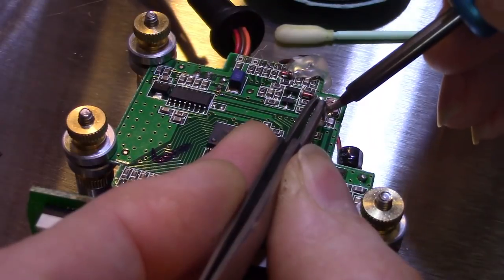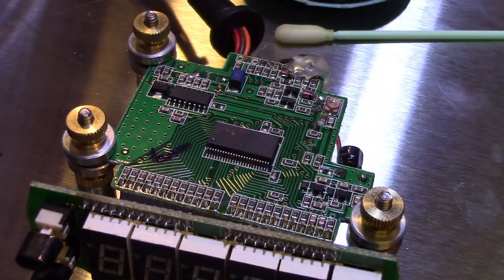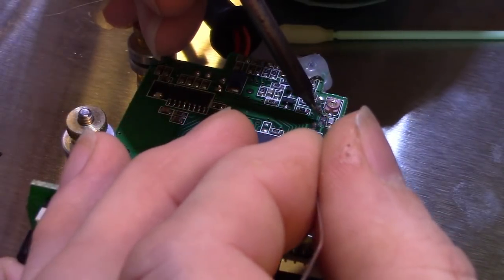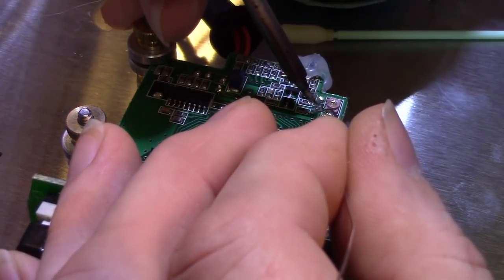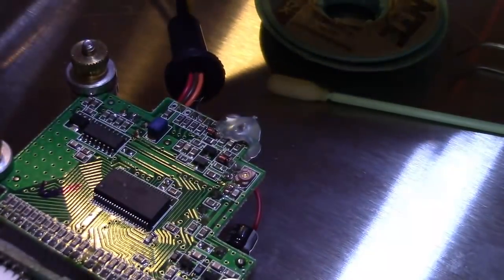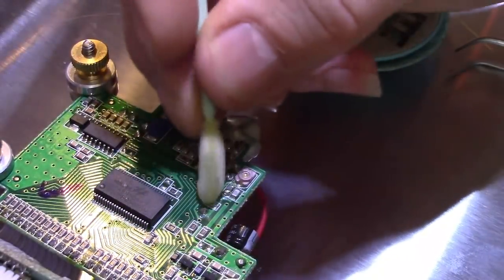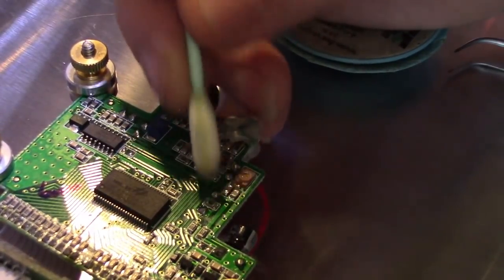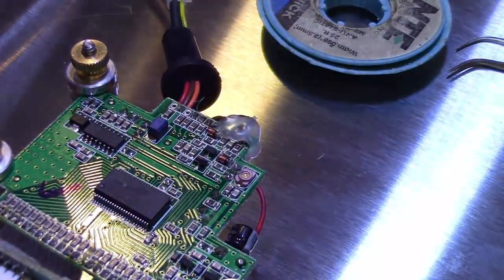Galaxy / Ranger frequency counter modification to correct frequency error.